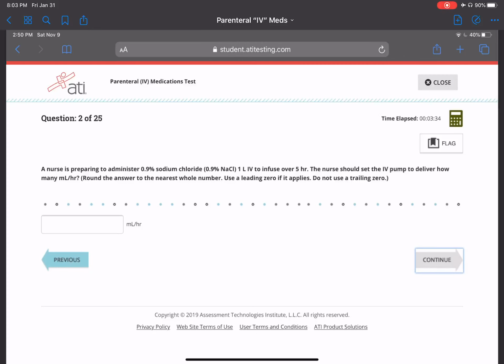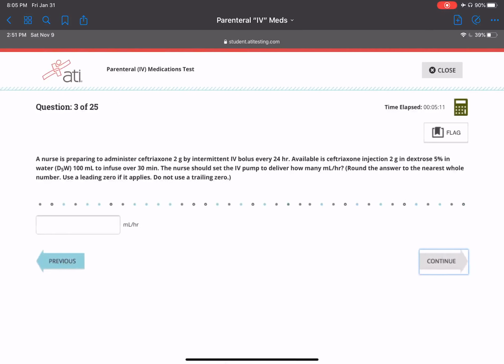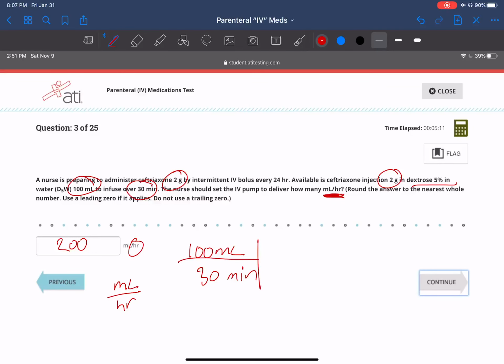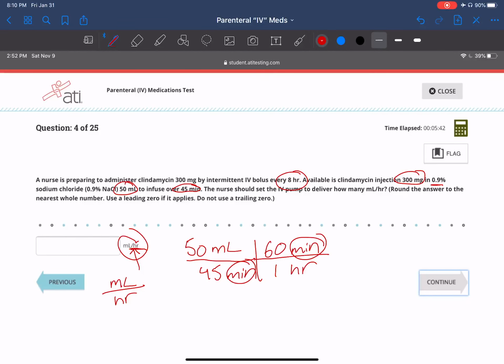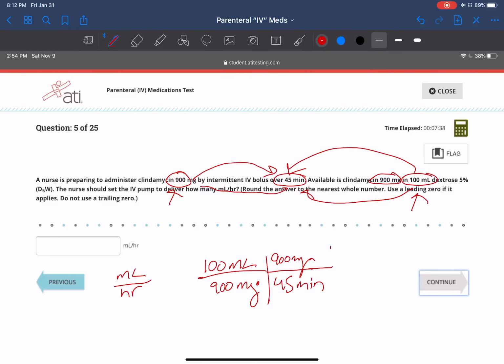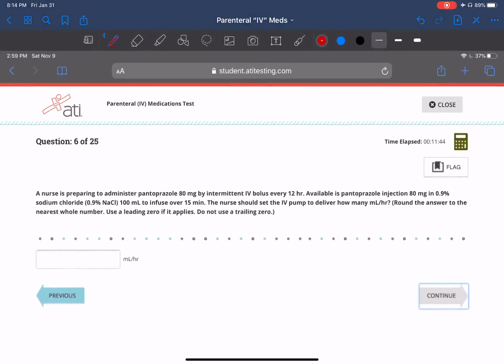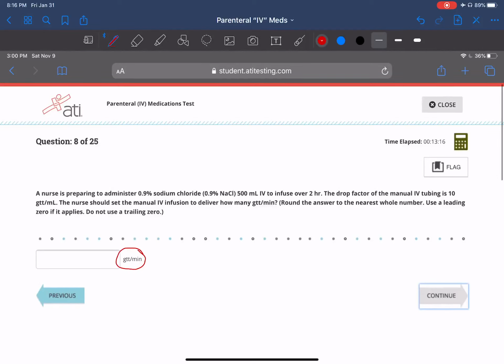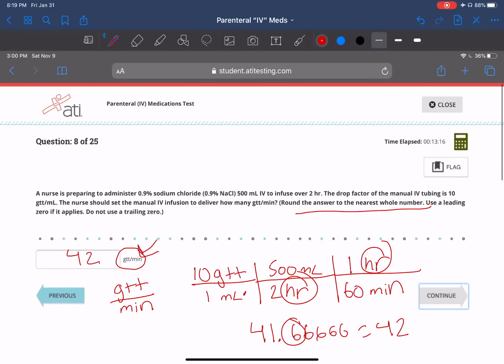IV Dosage Calculations Part 1